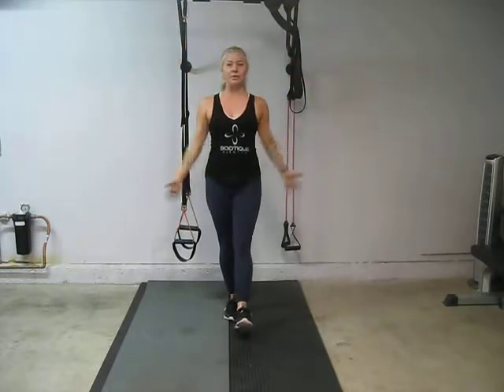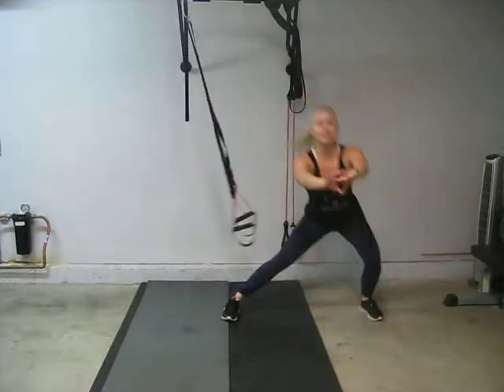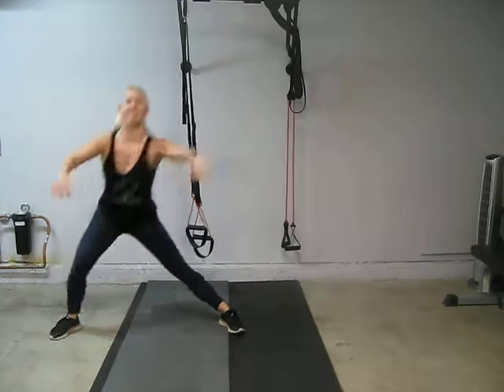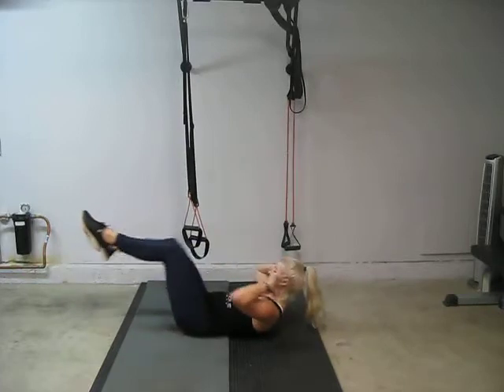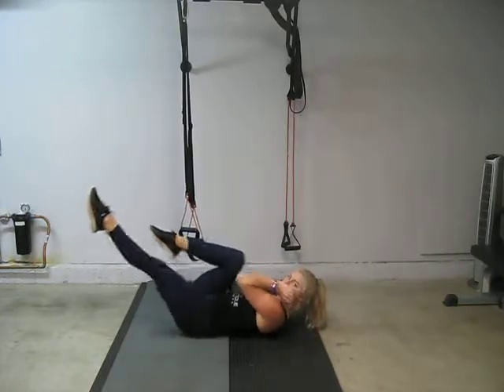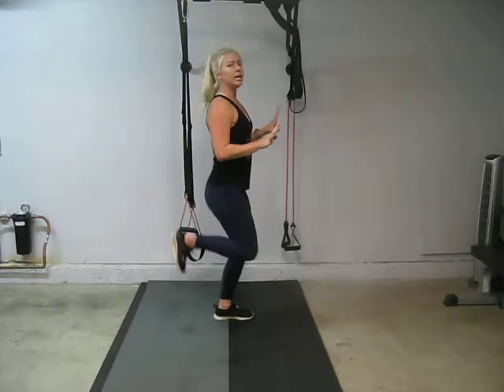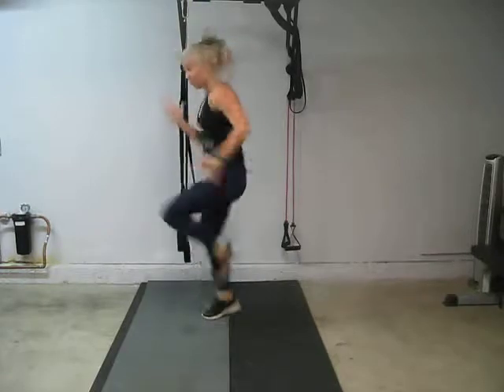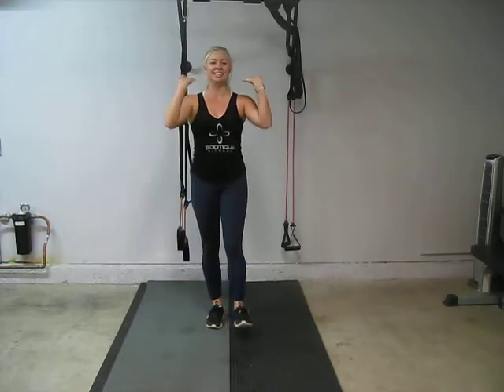Hotel/Travel Bodyweight Workout 9 Min Mini Circuit #4 (beginner friendly)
Download a free interval timer app on your phone.

Set interval to 40 seconds work, 20 seconds of rest, complete all 3 exercises in a row, then repeat 2 more times for a total of 9 minutes. Use this as a mini workout or take up to a minute rest and choose another circuit to complete.

alternating side lunges
bicycle abs
bum kicks

About Bootique Fitness: We are passionate about bringing our clients fun and effective fitness in a one-of-a-kind way! Offering the specialized attention and accountability that comes with a personal trainer combined with a group of students that are very welcoming, a little silly, and undoubtedly fierce… we’re sure you’ve never experienced anything quite like Bootique! Open to all fitness levels, we take safety seriously and will offer any number of modifications to suit your training level.

Boot Camp Style Workouts

We’ve taken the basic principles of boot camp style workouts that provide really quick results (which we all love) and created a completely new way to use them in a safe and effective training program for women of all fitness levels. If it’s not fun, you won’t do it – but here, you’ll quickly find yourself addicted to our special brand of sass and spunk.

Dance Fitness Party / Zumba style Workouts

We’re using your favorite dance songs and easy-to-follow moves to bring you a high-energy cardio dance experience you are sure to love. This won’t feel like a boring cardio workout nor will you feel like you’re being judged on “So You Think You Can Dance”. This dance party is more like a night out with your friends – only that annoying guy won’t be hitting on you and there’s no danger of a hangover tomorrow.

Yoga / Vinyasa Flow Workouts

Vinyasa Flow Yoga classes maintain awareness and focus on the breath while moving through a series of postures. The sequence of postures may be different from class to class, but always follow an intelligent progression that moves from basic to complex. This style of yoga builds heat, flexibility and strength, while maintaining focus on good alignment and sound structure. Postures flow together to unite the body to the breath and mind. Open to all fitness levels. No experience necessary.